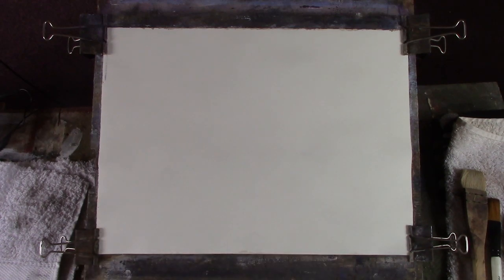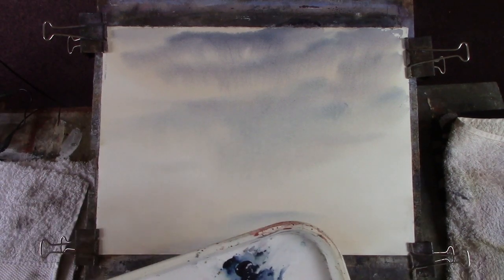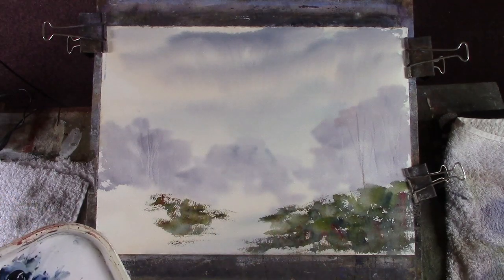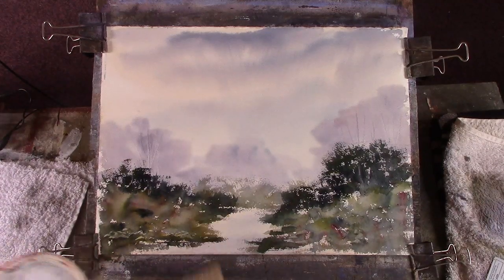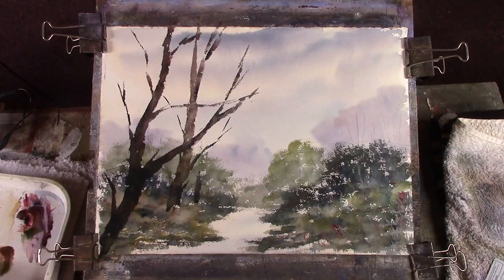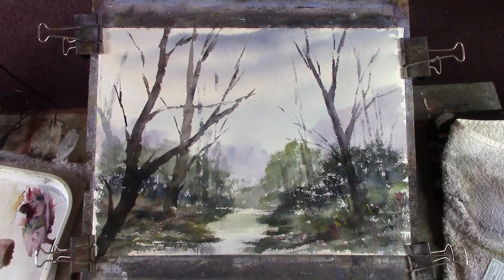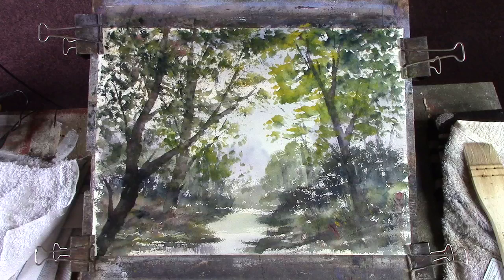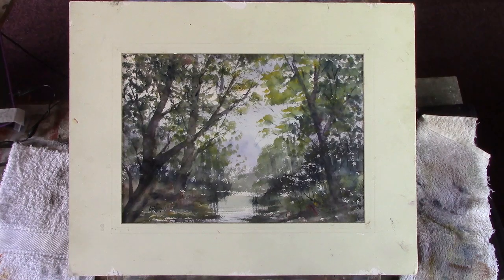" That stream again" Easy watercolour sketch